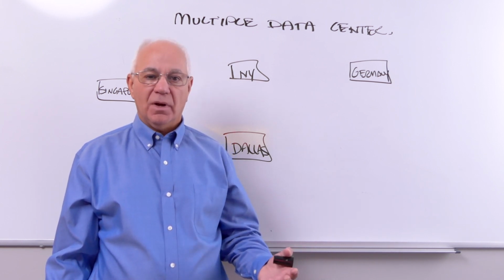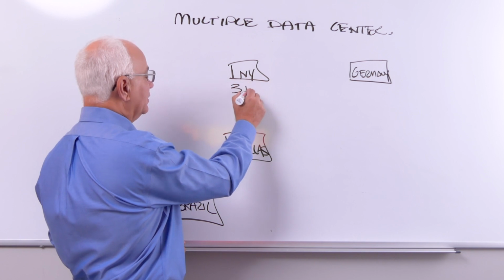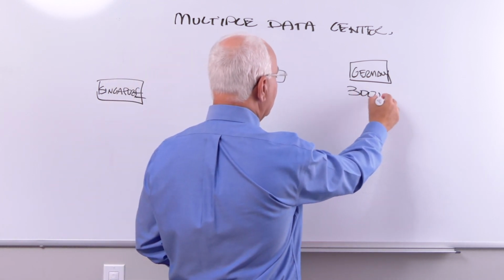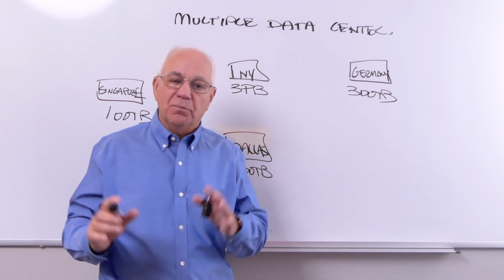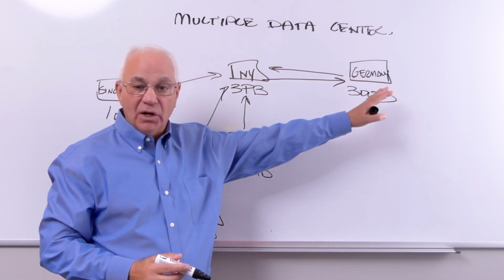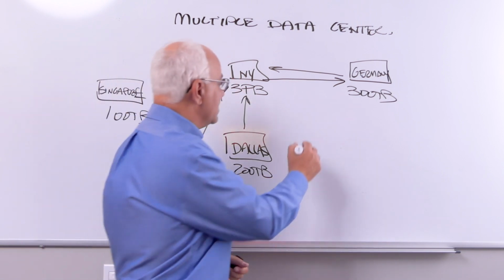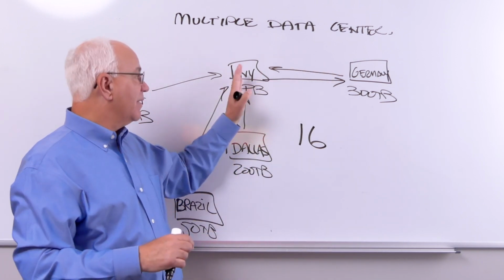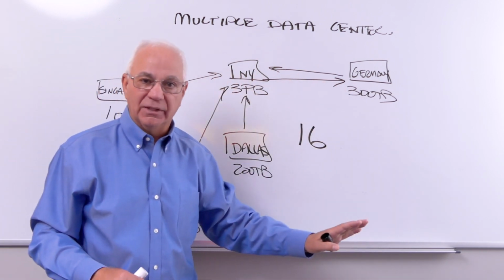Backup Bytes with Bill Andrews | Episode 24: DR for Multiple Data Centers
Learn a bit about backup in this series of short videos covering a variety of topics explained by Bill Andrews, ExaGrid President and CEO. In this episode,  we explore the how to set up disaster recovery for multiple sites worldwide, using replication in a spoke-and-hub configuration.